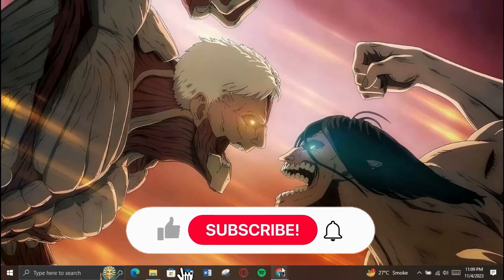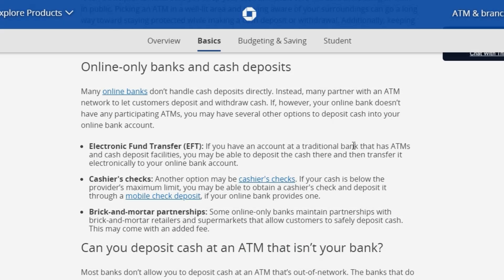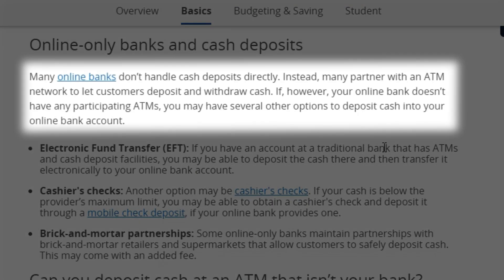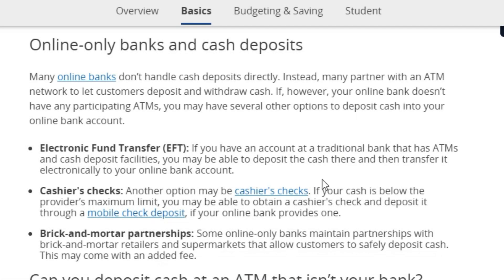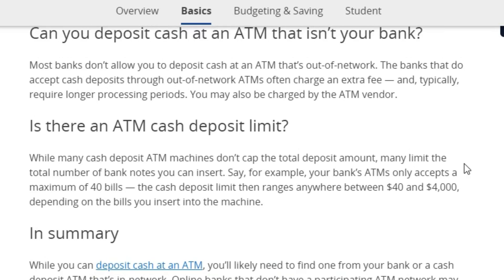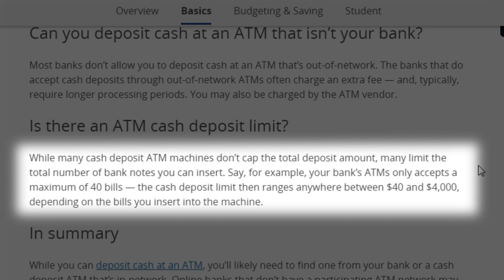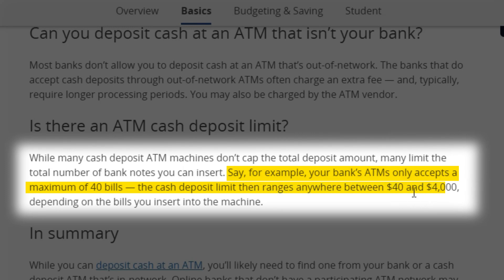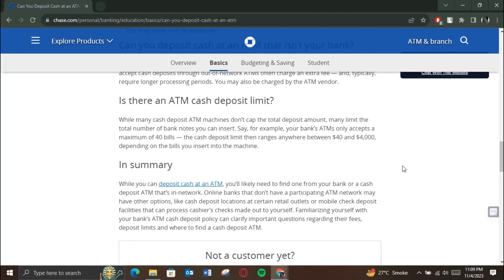How To Check Your Chase Bank Limit (2024)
In this video I'll show you how to check chase bank limit. The method is very simple and clearly described in the video. Follow all of the steps.